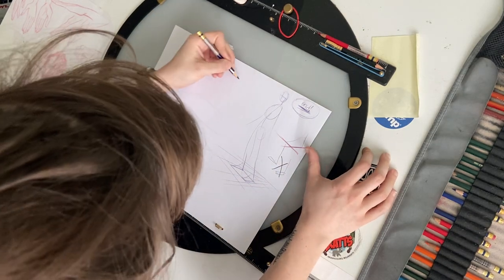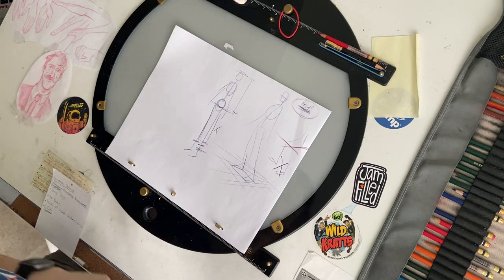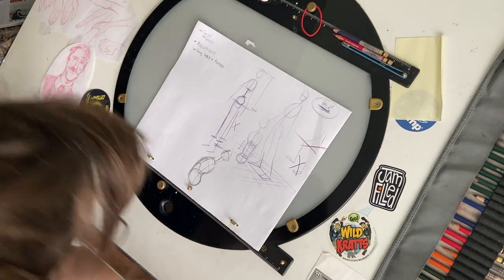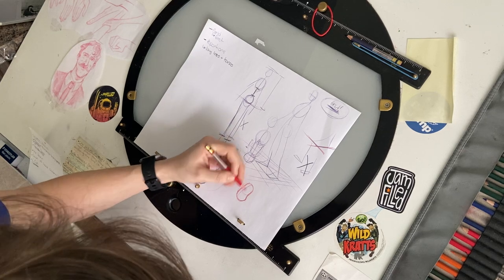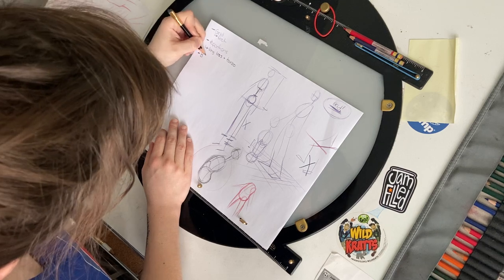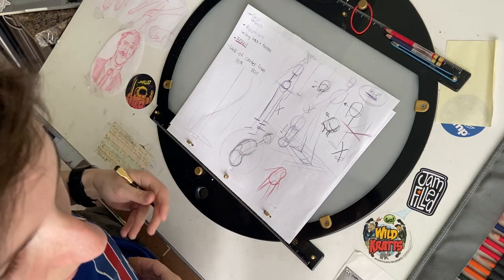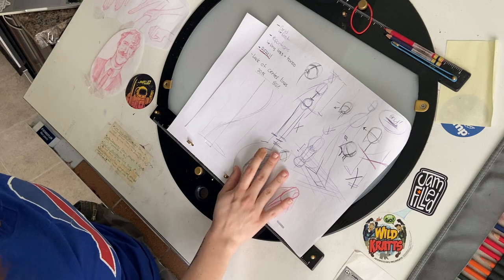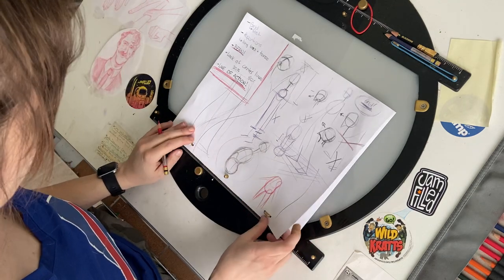March31 Lecture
Todays lecture to go over common problems and concerns! Let me know how you guys are doing and positive/negative feedback! Thanks!